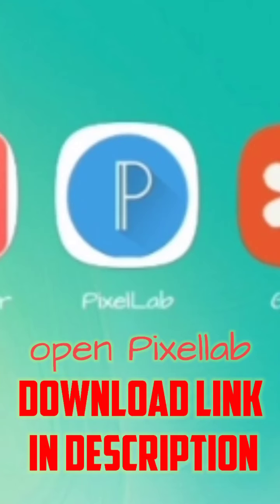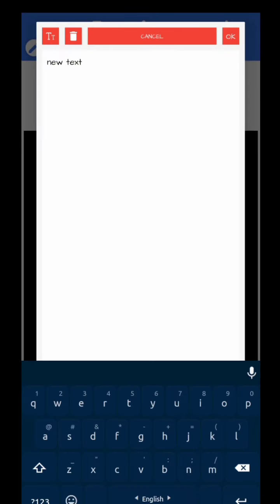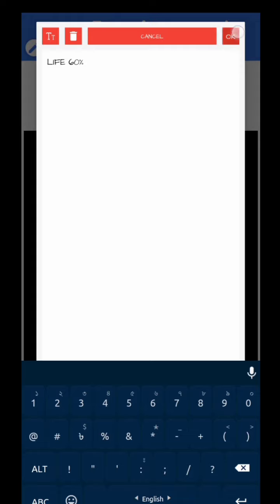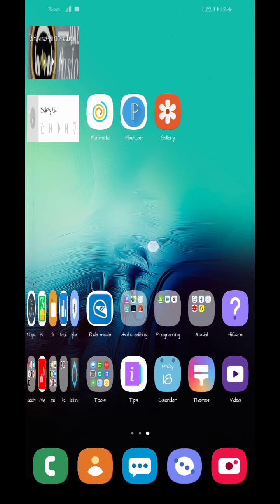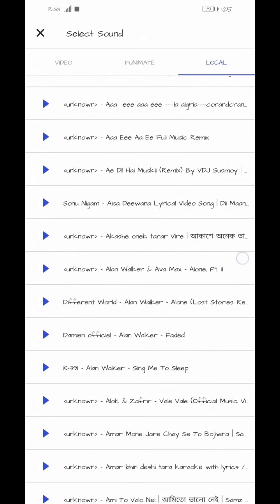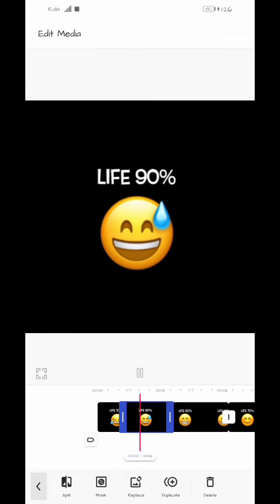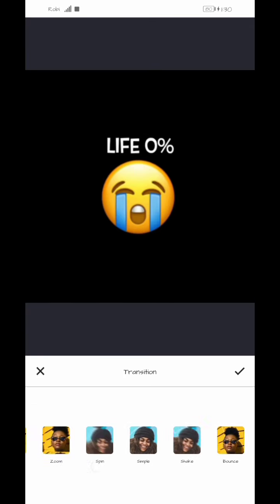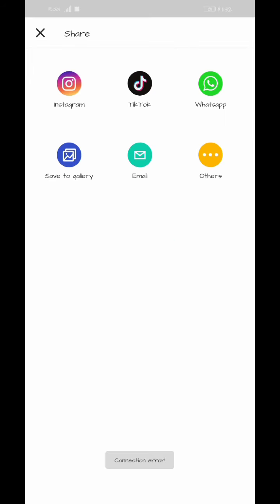Trend emoji Status video Tutorial ||2020||Create Emoji Status Video On Mobile||Emoji Beatsync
HELLO GUYS,

Wellcome To 👉🇷 🇦 🇹 🇺 🇱  🇨 🇷 🇪 🇦 🇹 🇮 🇴 🇳 🇸👈 Youtube channel...

Enjoy Our Videos.

We're here forever for You.

Please Drop a Comment.

আমি থাকবো আপনাদের সাথে সব ধরনের স্টাটাস ভিডিও মেকিং এর টিউটোরিয়াল নিয়ে,,,,আ থাকবো বিভিন্ন গ্যাজেটের সম্পর্কে কথা বলতে,,,,সাথে পাবেন গেমিং ও সবধরনের টেকনিক্যাল টিপস।।।।।

ধন্যবাদ।

🇮 🇴 🇸  14 🇫 🇴 🇳 🇹